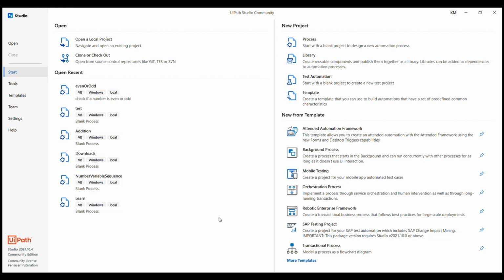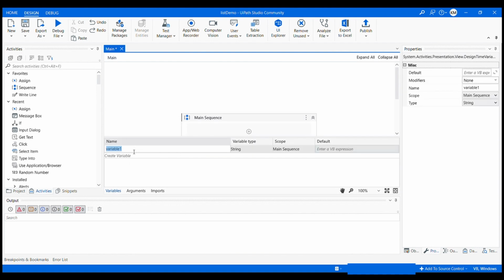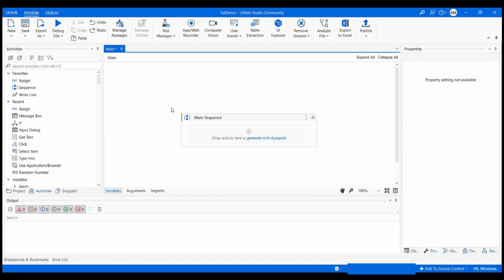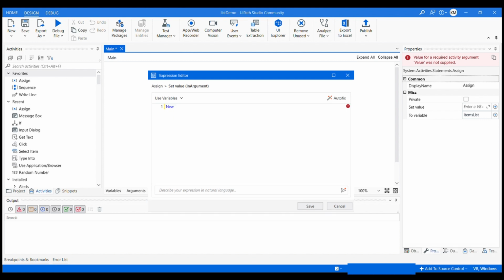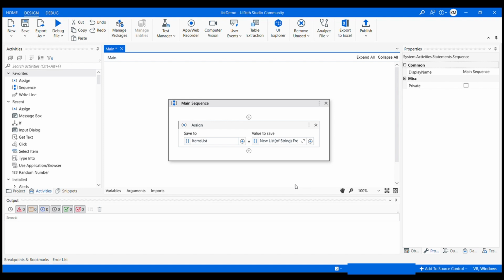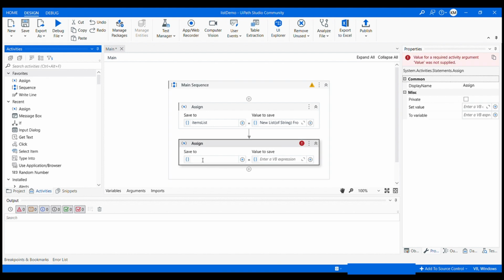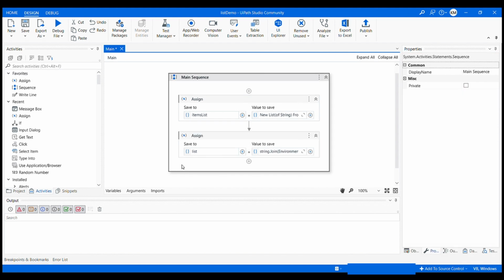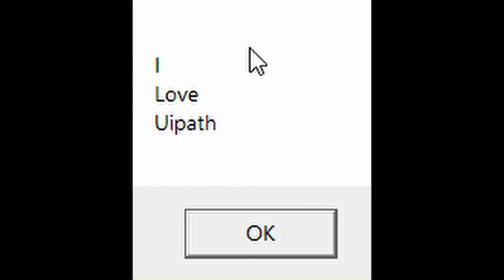Create and Initialize list in UiPath | Display Items one below another in UiPath | List Variable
This Video Covers:
~ How to create a list in uipathrpa
~ How to initialize it with a list of items
~ Use of Assign Activity to assign a value to a variable
~ Use of Message Box Activity to display items one below another